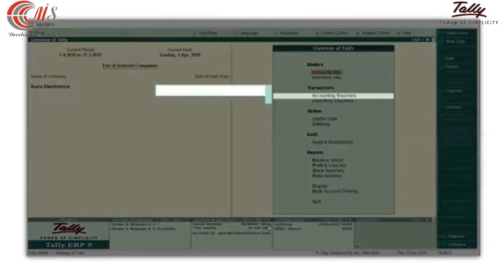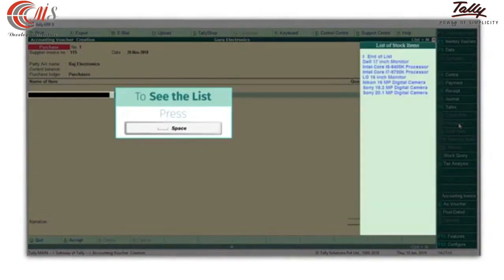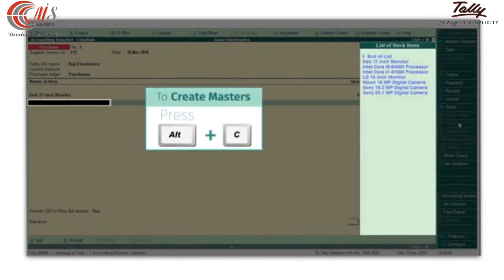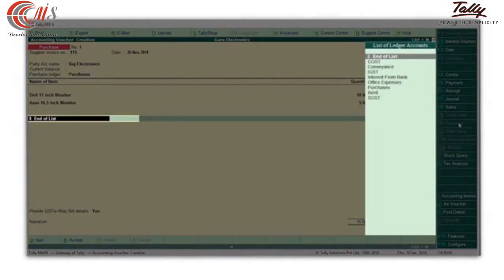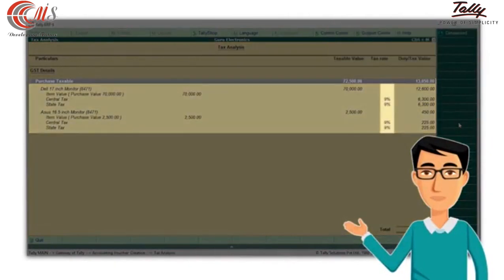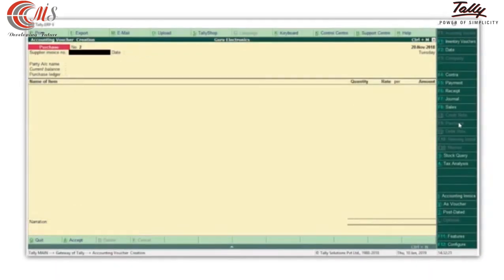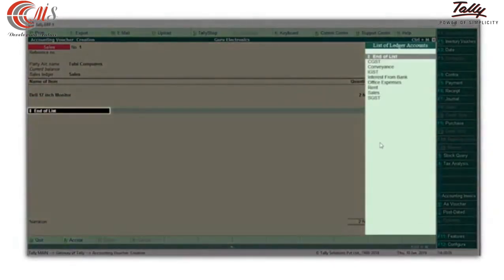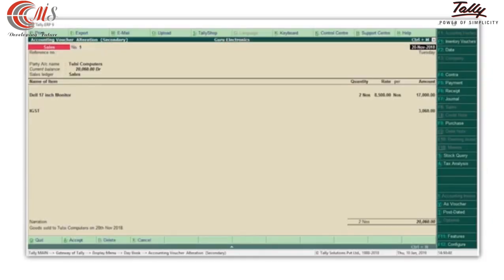How To Record Purchase and Sales in Tally.ERP 9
How To Record Sale and Purchase in Tally.ERP 9